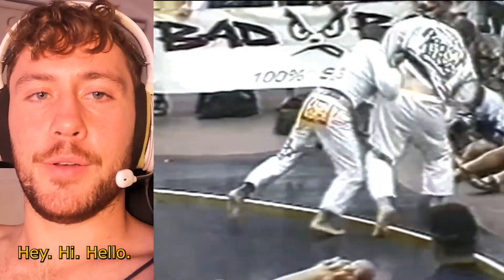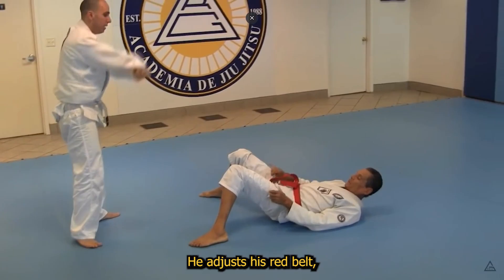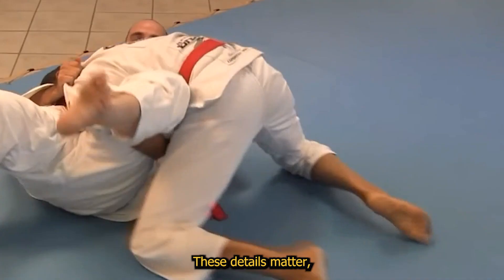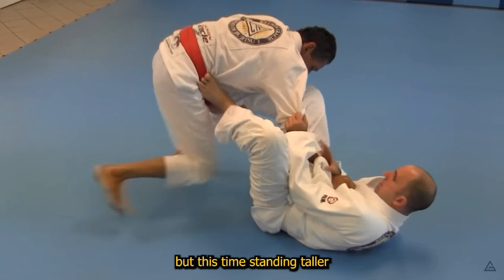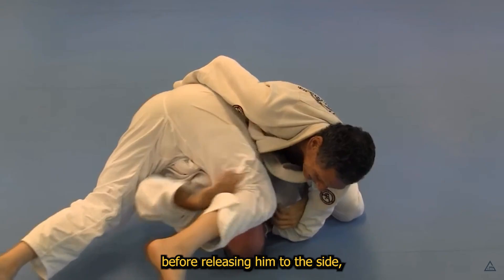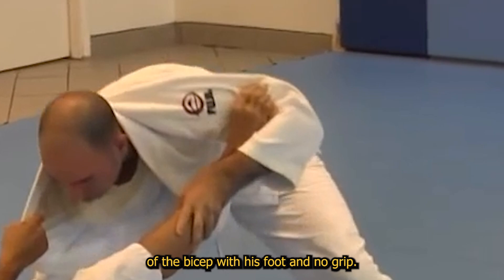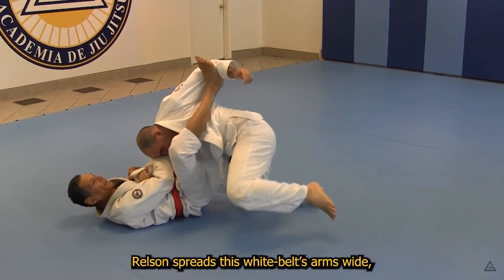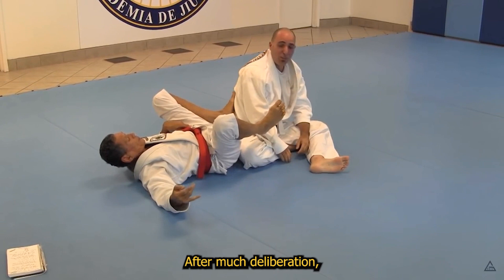RELSON GRACIE MASTER OF SELF DEFENSE | Incredible Jiu Jitsu at older age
Today we review the masterful application of technique exhibited by Grandmaster Relson Gracie in 2014.